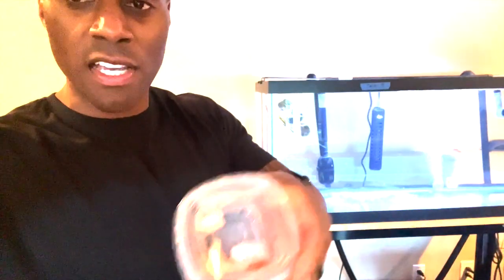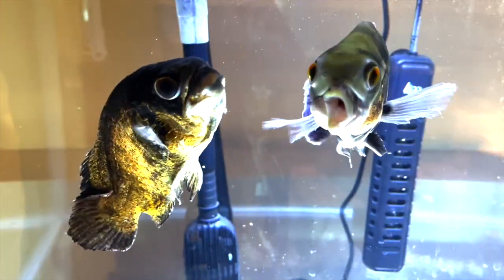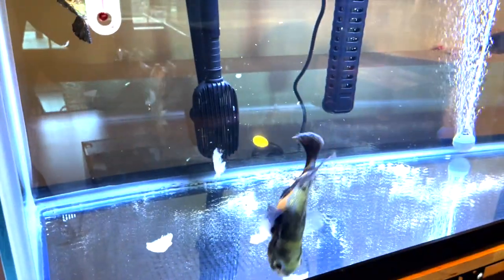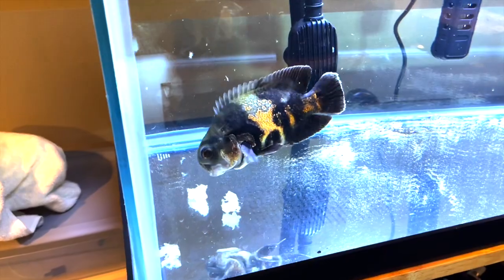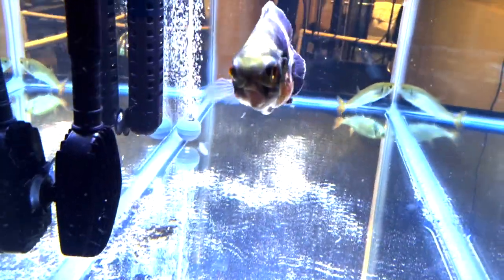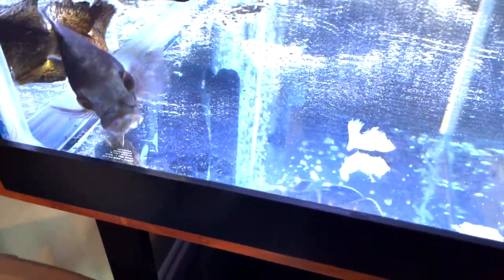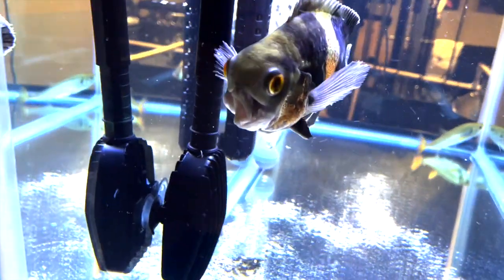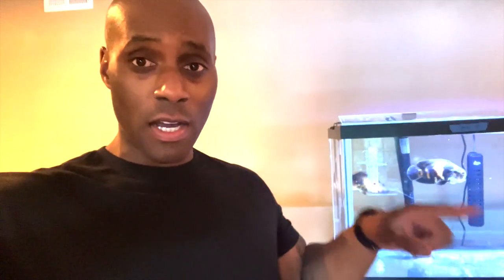Love it or Leave it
Feeding my two rescues from Petco. Eating tilapia for the first time.